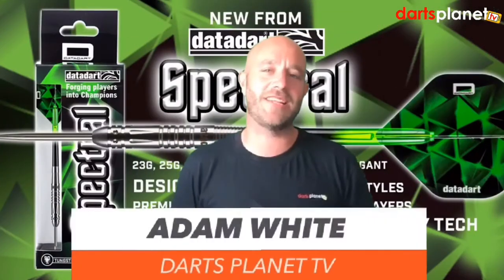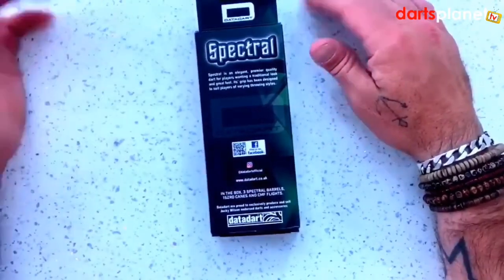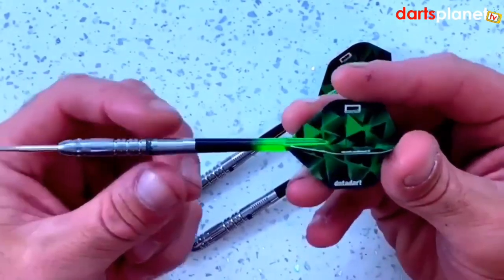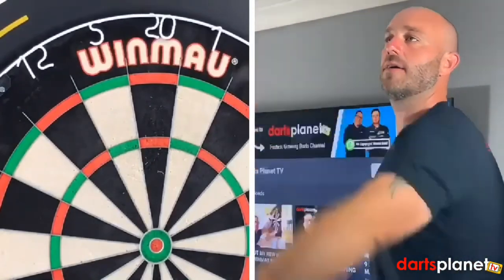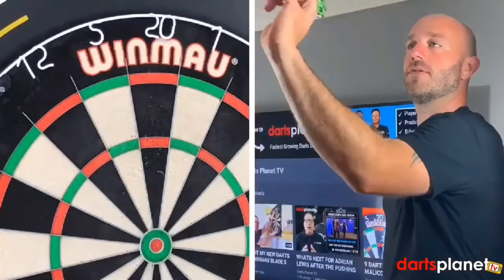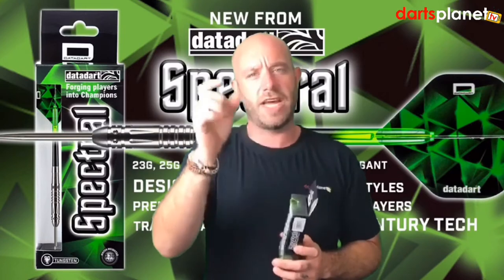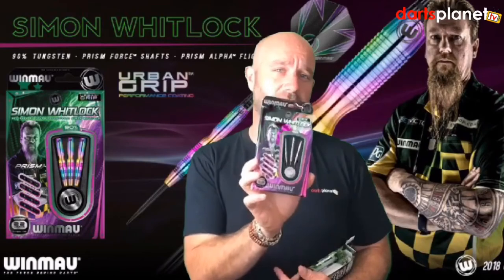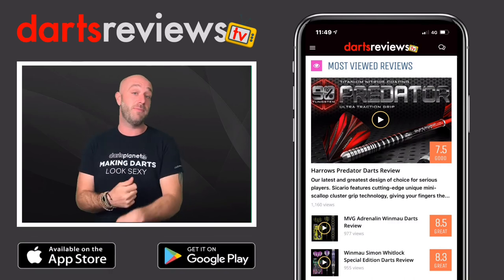Datadart Spectral Darts Review | Darts Reviews TV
Darts Reviews TV (in association with Darts Planet TV) review the Datadart Spectral Darts. How do you think Adam got on with them?